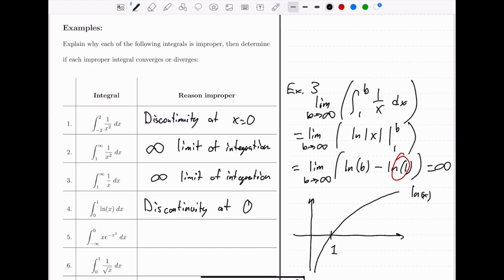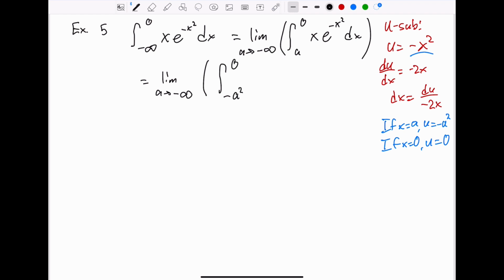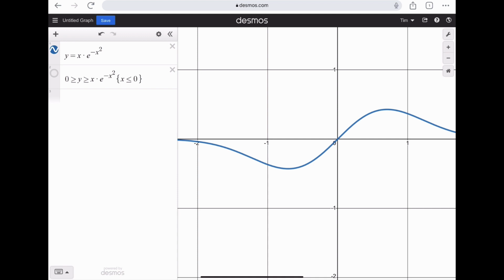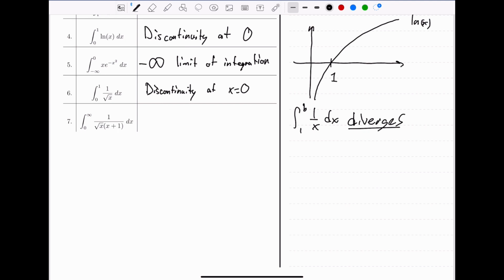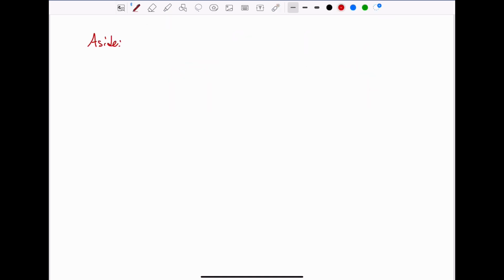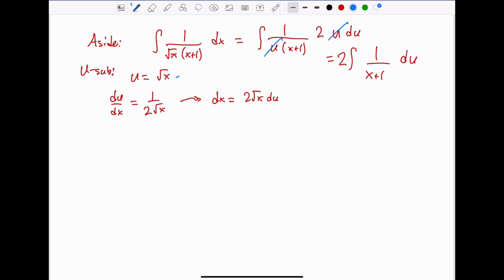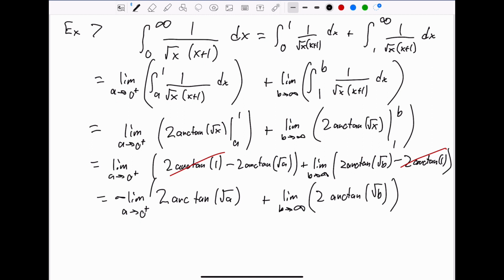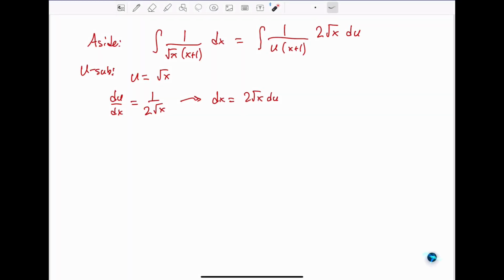Improper Integrals Part 2